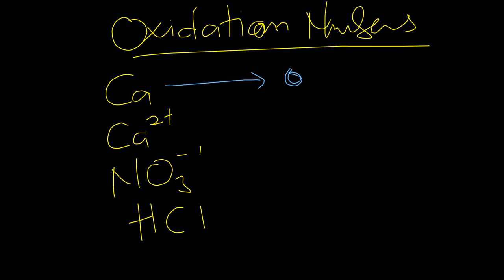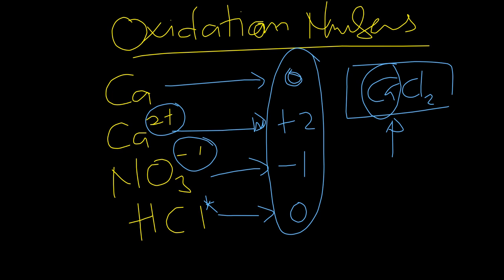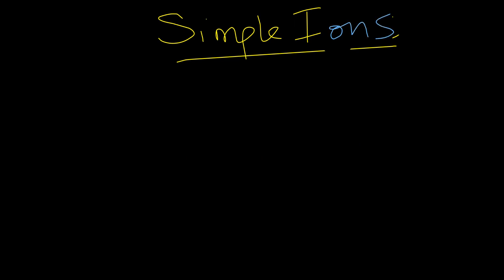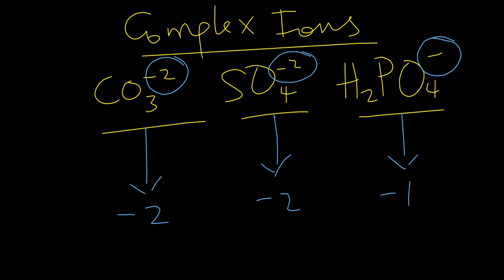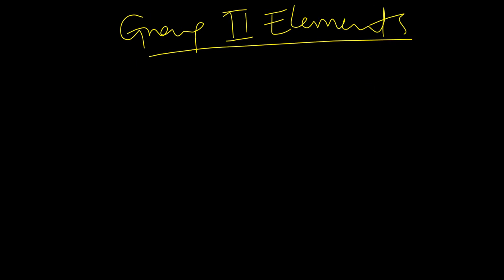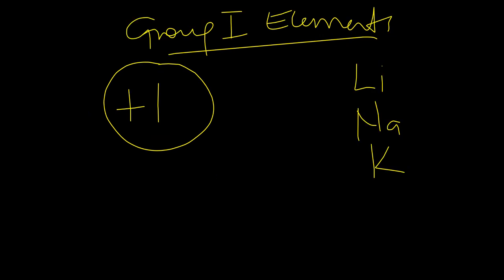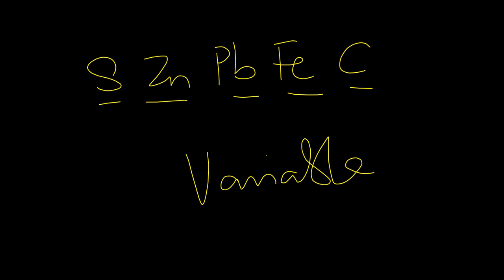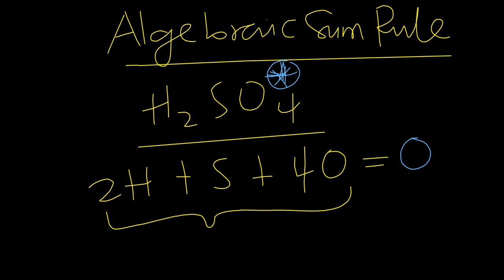20. Matter - Oxidation Numbers of Atoms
Oxidation Numbers of  Atoms